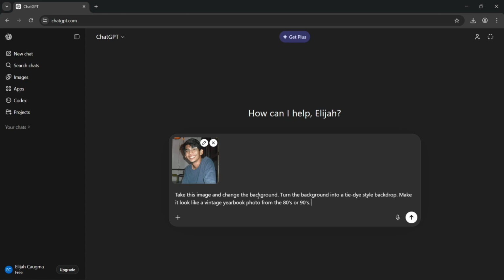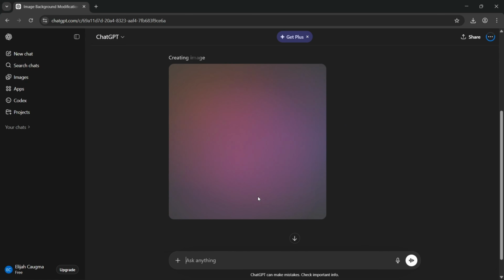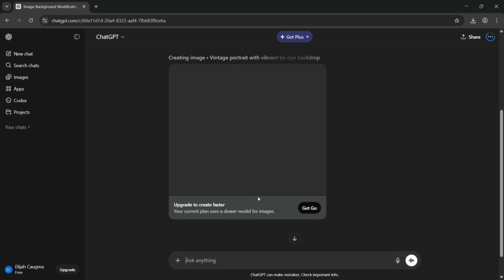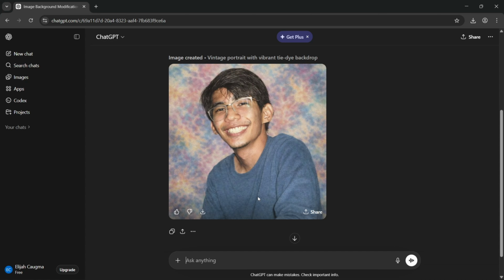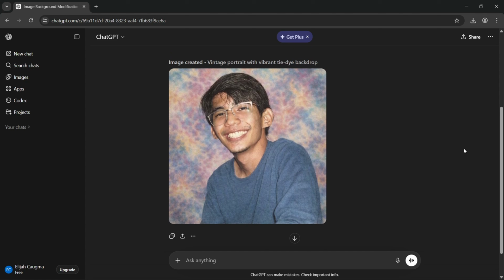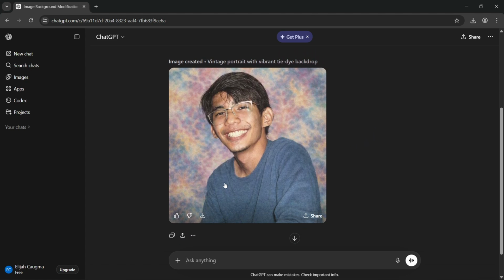Give Your Photos a Vintage Look Using DALL·E (ChatGPT Tutorial)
Want to turn your boring photos into stunning vintage-style images? In this tutorial, you’ll learn how to give your photos a beautiful vintage look using ChatGPT and the DALL·E image generation model in just a few simple steps. 📸✨

With the power of AI photo editing, you can transform modern pictures into classic retro, film, or old-school aesthetic photos without using complicated software like Photoshop.

This step-by-step guide shows how to use ChatGPT DALL·E prompts to apply vintage effects, retro filters, and artistic photo styles quickly and easily.

Whether you're a content creator, photographer, social media creator, or beginner, this AI method will help you create professional vintage photos in seconds.

✔ How to create vintage photos using ChatGPT
✔ Using DALL·E for AI photo editing
✔ Turning normal photos into retro artwork
✔ Best prompts for vintage image effects
✔ Quick AI editing tricks for beginners

💡 Why Use ChatGPT DALL·E for Vintage Photos?

✨ Transform modern photos into vintage art
✨ Create retro film-style images instantly
✨ No Photoshop or editing skills required
✨ Fast AI-powered image editing
✨ Perfect for social media and creative projects

DALL·E image generation
AI photo editing tricks
Free AI tools for creators
Beginner-friendly AI tutorials

💬 Comment your favorite AI photo style